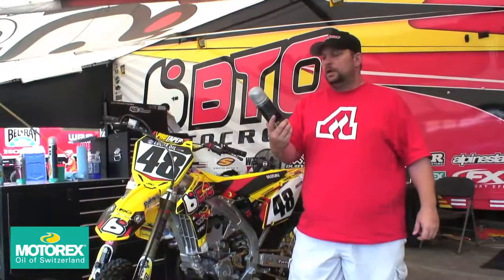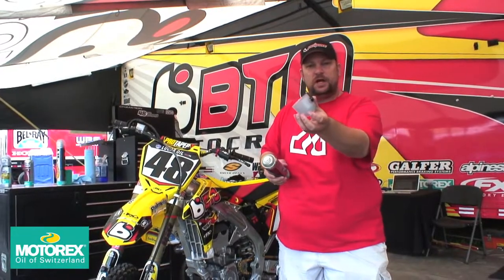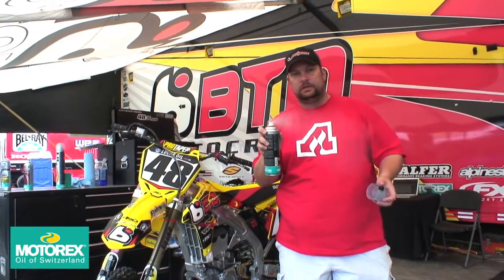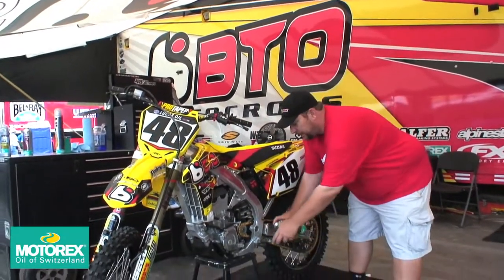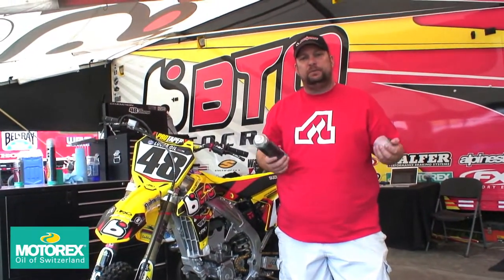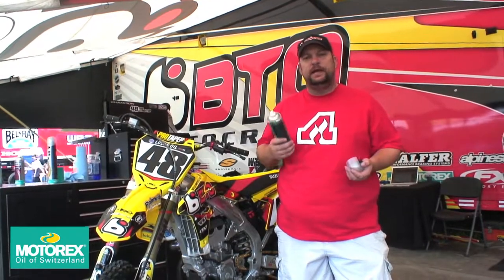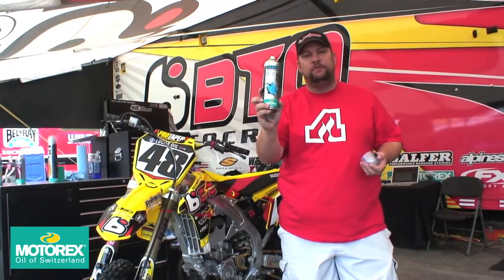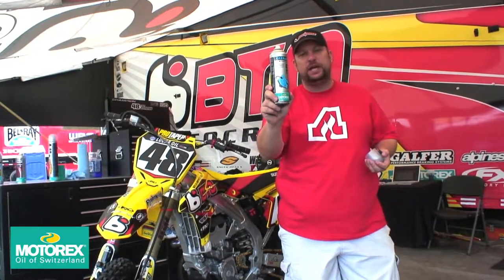Team BTO Sports - Motorex Joker 440 Lubricant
The BTO Sports Suzuki Race team uses Motorex Lubricants for their race bike. This installment focuses on Motorex Joker440 lubricant. See why the the team uses Motorex products on team members Jimmy Albertson, Jason Thomas and Michael Byrne's bikes.